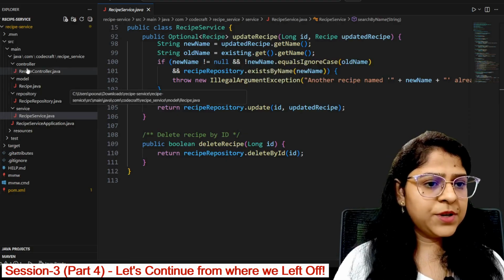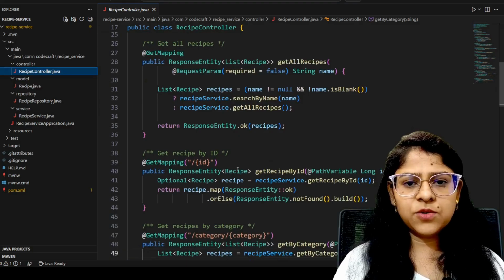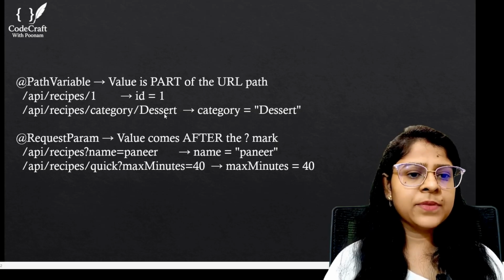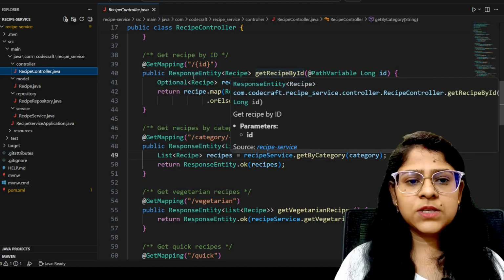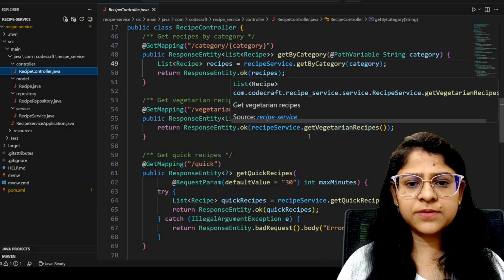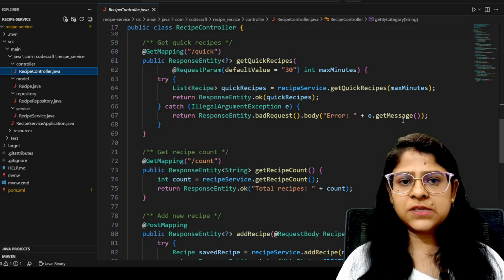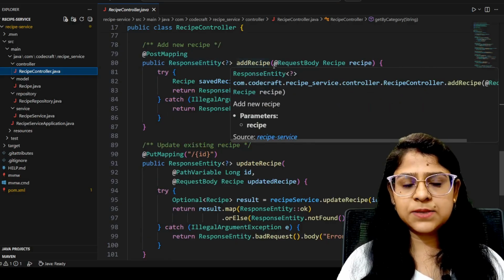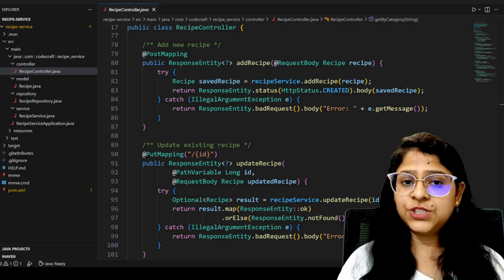Spring Boot Session 3 Part 4 | Controller Layer Explained (Build REST API) | CodeCraft with Poonam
This is Session 3 – Part 4 of our Spring Boot series.

👉 In previous parts, we built:

Model
Repository
Service Layer

👉 Now in Part 4, we complete the backend flow by implementing the Controller Layer.

🎯 In this video, you'll learn:
✅ What Controller Layer is in Spring Boot
✅ How Controller handles client requests
✅ How to connect Controller → Service Layer
✅ Creating REST API endpoints

⏭️ What’s Next?

💬 Comment “CONTROLLER” if you completed full backend flow!